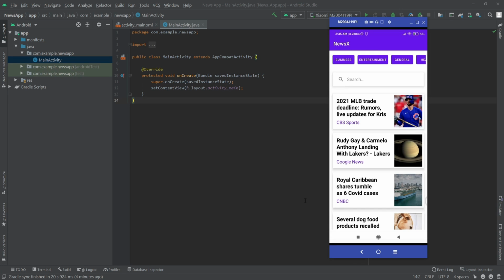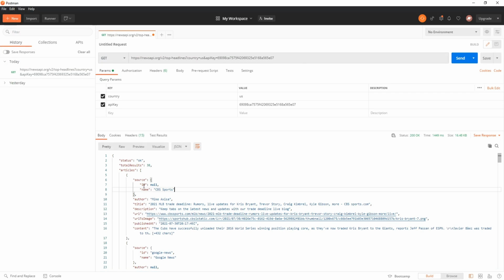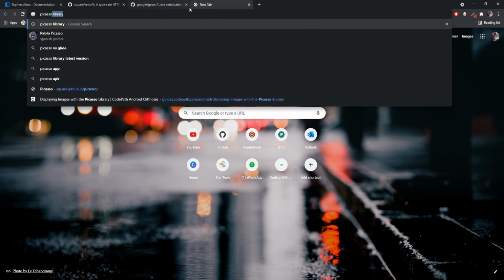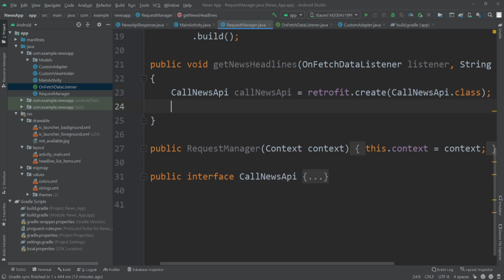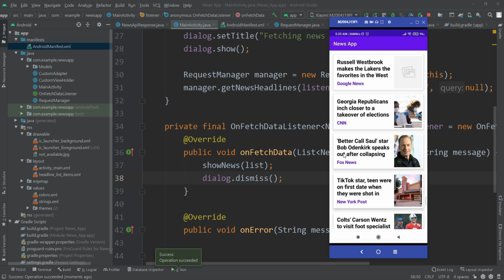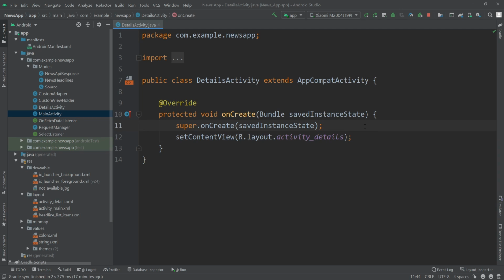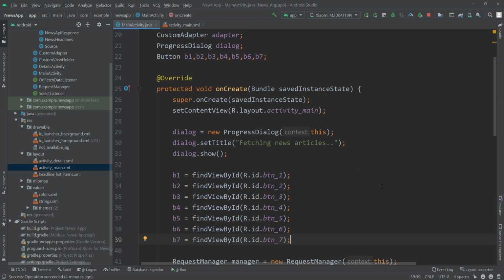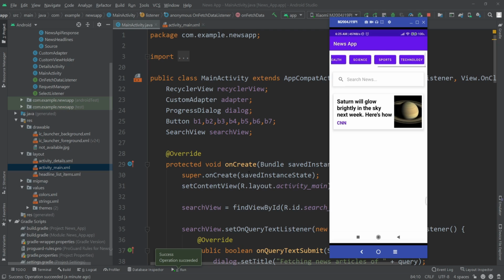How to Make a News App | REST API | Android Project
In this video we will see how we can make a News App for Android. We will use API from newsapi.org. This will be a beginner friendly project.

Dependencies I have used:
implementation 'com.squareup.picasso:picasso:2.71828'
implementation 'com.squareup.retrofit2:retrofit:2.9.0'
implementation 'com.squareup.retrofit2:converter-gson:2.9.0'